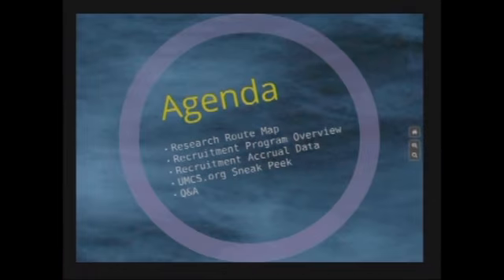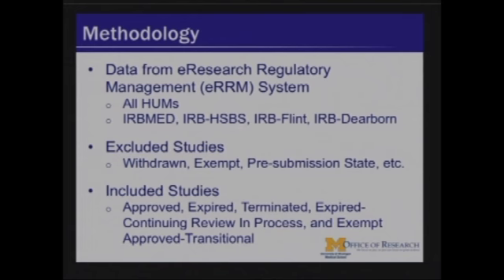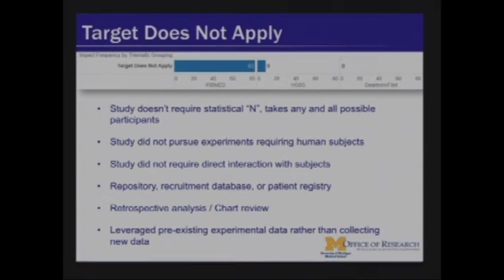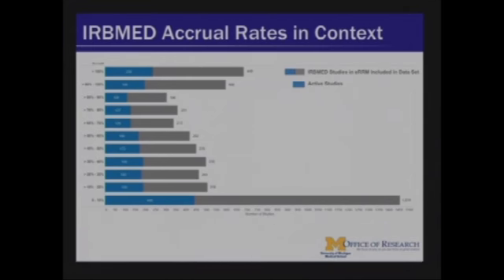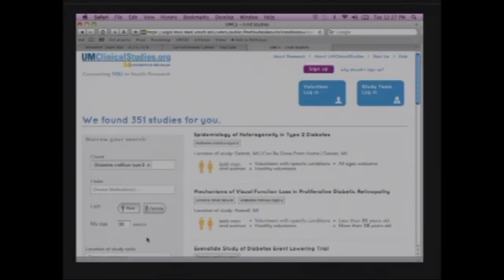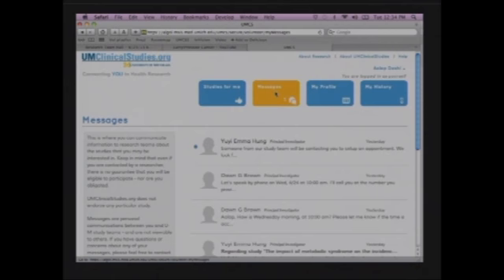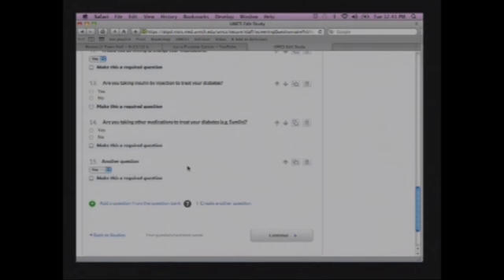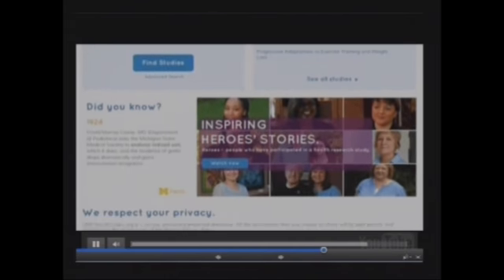MICHR Research Town Hall - April 23, 2013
More than 200 people joined MICHR and the Office of Research for the April 23 Research Town Hall, which focused on study participant recruitment.

The highlight of the event was a sneak peek at the newly redesigned UMClinicalStudies.org, which provides study teams with an easy-to-use resource to connect with more than 12,000 volunteers, based on their interests and self-provided health information.